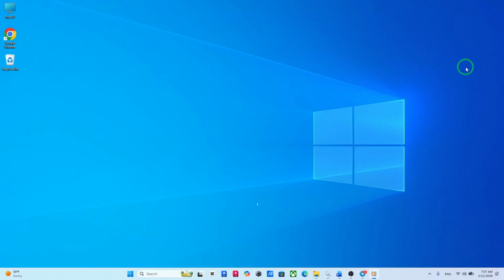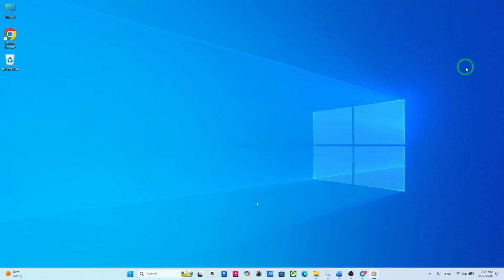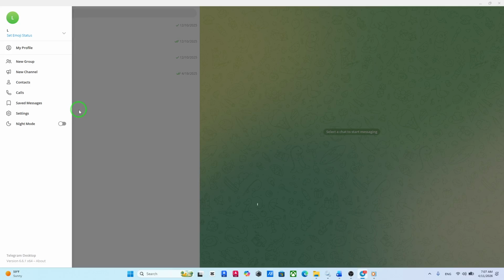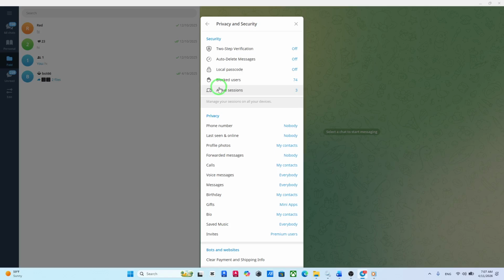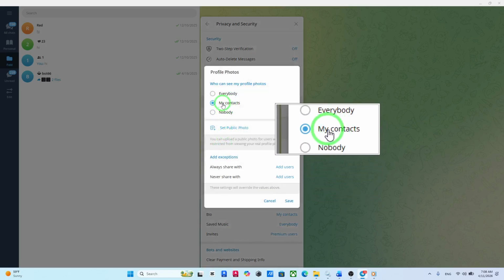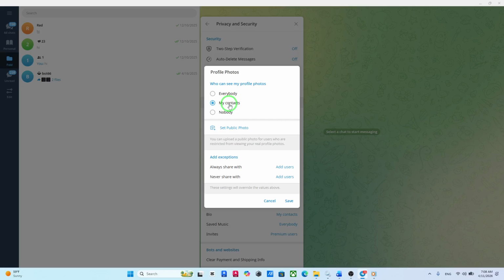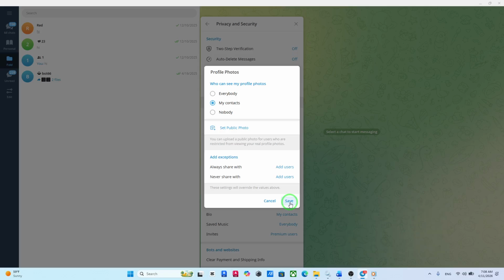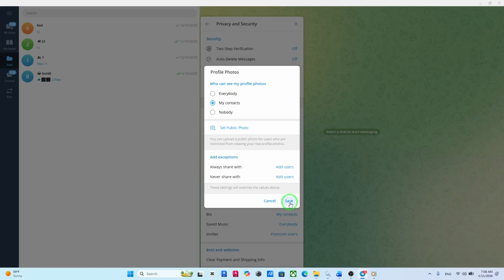How To Allow Contacts To See Your Profile Photos On Telegram App On PC (New Update)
Learn how to allow your contacts to see your profile photos on the Telegram app for PC with the latest update. This quick tutorial will guide you through the new privacy settings in a few simple steps so you can manage who can view your profile picture easily.

1. Open Telegram app

2. Click on the three lines at the left top corner

3. Enter to Settings, then Privacy and Security

4. Click on Profile Photos, choose My contacts

5. Click Save

Follow these steps to control your Telegram privacy preferences and ensure only your chosen contacts can view your profile photo.-

Chapters:
00:00 Intro
00:12 Soultion
01:05 Outro